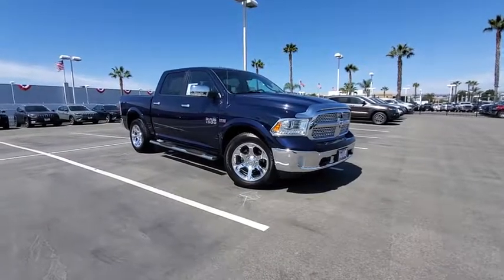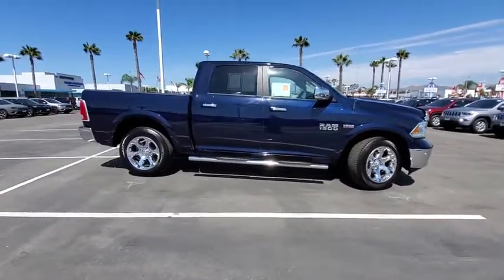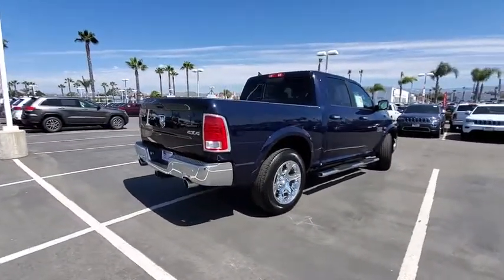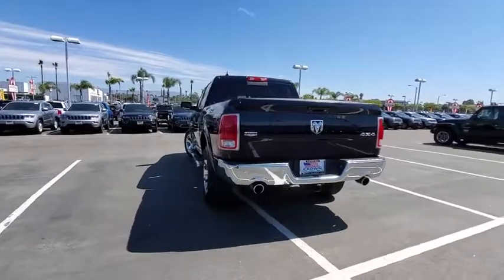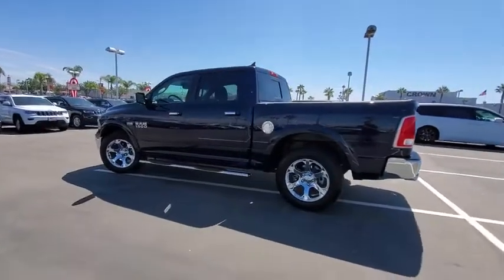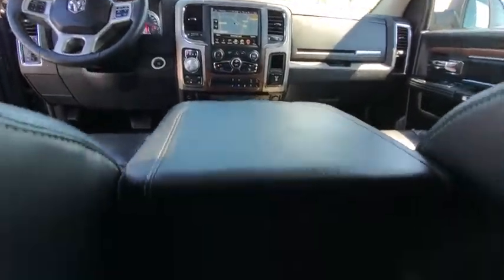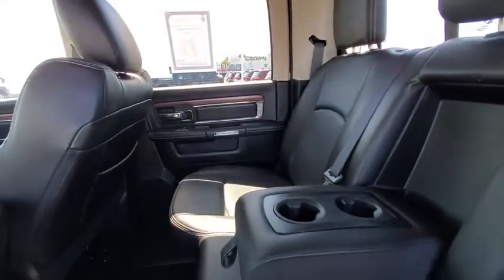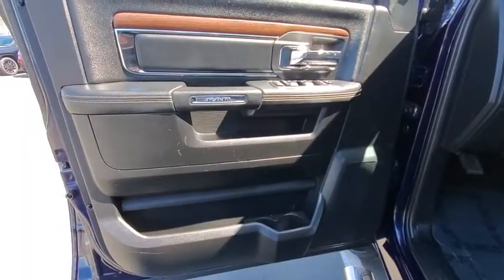2015 Ram 1500 Ventura, Oxnard, San Fernando Valley, Santa Barbara, Simi Valley, CA 61325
True Blue Pearlcoat Used 2015 Ram 1500 available in Ventura, California at

Crown Dodge
6300 King Drive

Certified. True Blue Pearlcoat 2015 Ram 1500 Laramie 4WD 8-Speed Automatic HEMI 5.7L V8, GPS Navigation, Integrated Voice Command w/Bluetooth, Keyless Enter-N-Go, 8.4 Touchscreen Display, Alloy wheels, Anti-Spin Differential Rear Axle, 3.92 Rear Axle Ratio, Auto High Beam Headlamp Control, Convenience Group, Harman Radio Manufacturer, HD Radio, Media Hub (SD, USB, AUX), ParkView Rear Back-Up Camera, Power Sunroof, Protection Group, Quick Order Package 26H Laramie, Radio: Uconnect 8.4AN AM/FM/SXM/HD/BT/NAV, Remote keyless entry, Remote Proximity Keyless Entry, SIRIUSXM Satellite Radio, Spray In Bedliner, Steering wheel mounted audio controls, Uconnect Access.Recent Arrival!FCA US Certified Pre-Owned Details:* 125 Point Inspection* Warranty Deductible: $100* Powertrain Limited Warranty: 84 Month/100,000 Mile (whichever comes first) from original in-service date* Includes First Day Rental, Car Rental Allowance, and Trip Interruption Benefits* Limited Warranty: 3 Month/3,000 Mile (whichever comes first) after new car warranty expires or from certified purchase date* Transferable Warranty* Roadside Assistance* Vehicle HistoryAwards:* 2015 KBB.com 15 Best Family Cars * Green Car Journal 2015 Green Truck of the YearBased on 2017 EPA mileage ratings. Use for comparison purposes only. Your mileage will vary depending on how you drive and maintain your vehicle, driving conditions and other factors.Here at Crown Dodge Chrysler Jeep RAM, we believe that great service means more than just offering our new 2019 Dodge, Chrysler, Jeep, and RAM lineup. We believe that great service also includes helpful advice, friendly car financing, and the highest quality parts and repairs for your car. Our staff works hard to make your full automotive experience at our car dealership in Ventura, CA enjoyable, and we look forward to helping you today!Reviews:* Supple ride; optional fuel-efficient diesel V6; excellent eight-speed automatic transmission; refined and quiet cabin; useful tech features. Source: Edmunds* Function has never had a more impressive form. The exterior of the Ram 1500 is re-engineered to look and perform better. With active aerodynamics and an upgraded front fascia, it's both beautiful and powerful. Available RamBox Cargo Management System offers lockable, lighted, drainable storage - perfect for storing tools, gear, and beverages. With new fabrics and leather trim choices for seats the interior of the Ram 1500 feels as good as it looks. From the displays to the stitching, it's the most sophisticated Ram Truck experience yet. The 7-inch premium customizable screen lets you know what's going on inside, outside, and under the hood. With the Uconnect Access System, your truck can do double duty as a mobile office or entertainment center. The available 8.4-inch touchscreen offers available features like interior climate control and 3-D terrain maps. Bluetooth wireless connectivity, voice command, and steering wheel-mounted buttons mean you're always in complete control. Whether it's the legendary power of a 5.7L HEMI V8, the potent and efficient 3.6L Pentastar V6 with Best-in-Class fuel economy, or the 3.0L EcoDiesel V6 with exceptional torque and best fuel economy of any full-size pickup, there is an engine configuration right for you. Ram 1500 is the only light-duty truck in the U.S. with an available eight-speed transmission offering superior acceleration in low gears. Pair that with a 4-corner air suspension that keeps heavy loads level and you'll keep your payload on the right road. Dynamic front crumple zones and side-impact door beams help absorb impact forces from every angle. Ram 1500 side occupant protection system includes side-curtain airbags and side-impact door beams. Source: The Manufacturer Summary* Massive interior room; low step-in height; available fuel-efficient diesel engine. Source: Edmunds
GVWR: 6 900 LBS,QUICK ORDER PACKAGE 26H LARAMIE  -inc: Engine: 5.7L V8 HEMI MDS VVT  Transmission: 8-Speed Automatic 8HP70  GVWR: 6 900 lbs,3.92 REAR AXLE RATIO,POWER SUNROOF,BLACK  LEATHER TRIM 40/20/40 BENCH SEAT,CONVENIENCE GROUP  -inc: Keyless Go  Remote Proximity Keyless Entry  Auto High Beam Headlamp Control  Rain Sensitive Windshield Wipers,MONOTONE PAINT,32 GALLON FUEL TANK,SPRAY IN BEDLINER,PROT